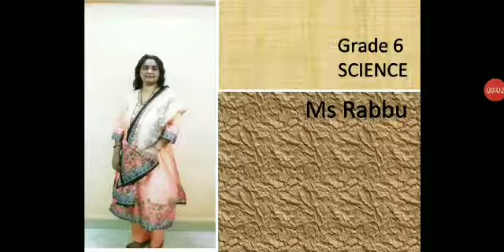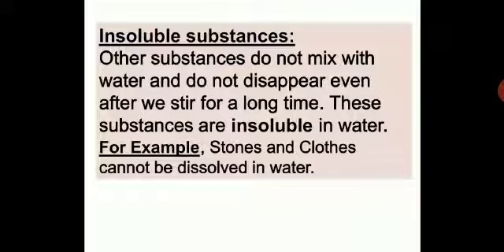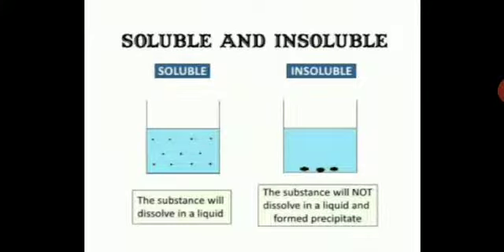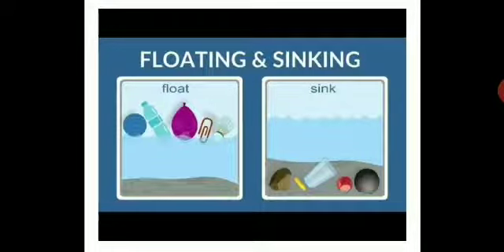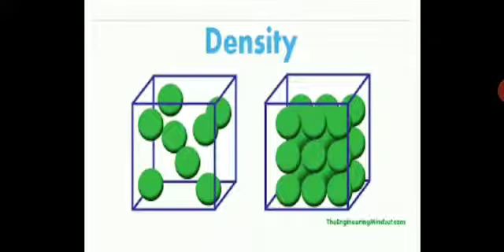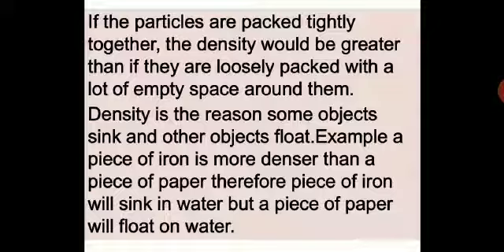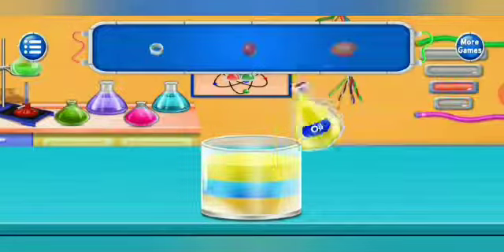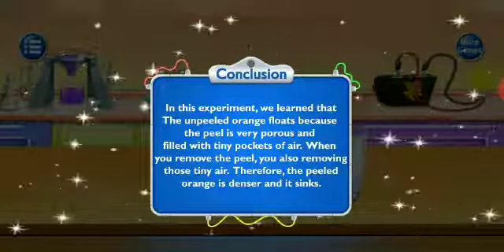RS/grade 6BC/Science/Sorting materials into groups/Revision/04/W6/D3